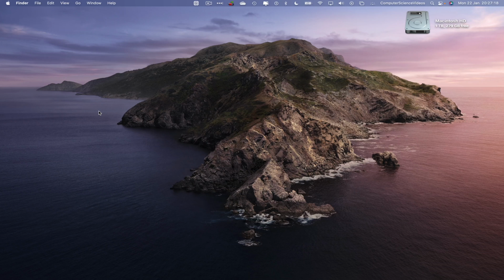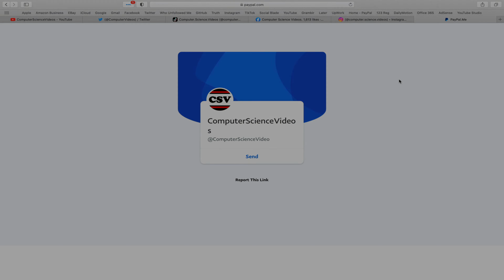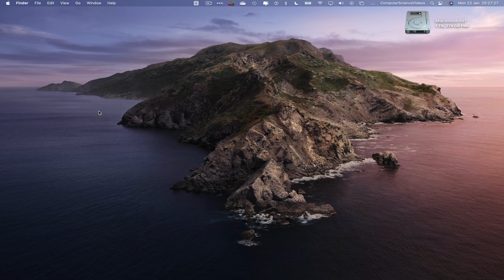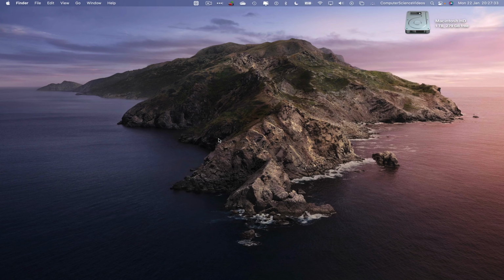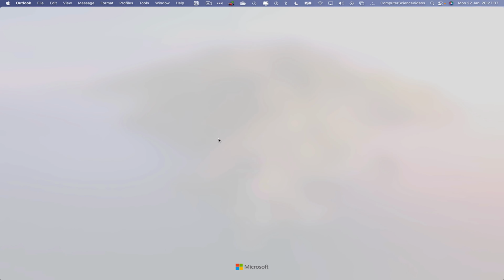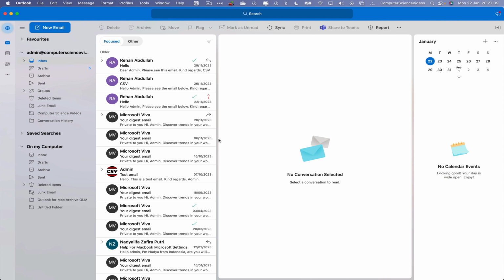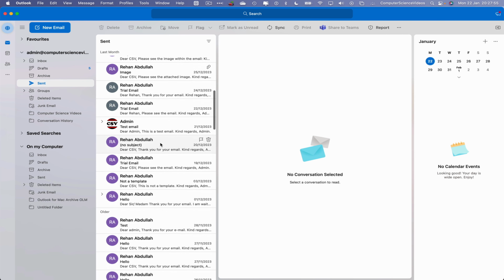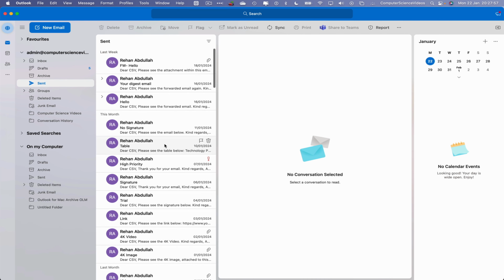How to LOCATE Your Sent Email On The New Microsoft Outlook Using a Mac Computer - Basic Tutorial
How to LOCATE Your Sent Email On The New Microsoft Outlook Using a Mac / Desktop Computer - Basic Tutorial | New